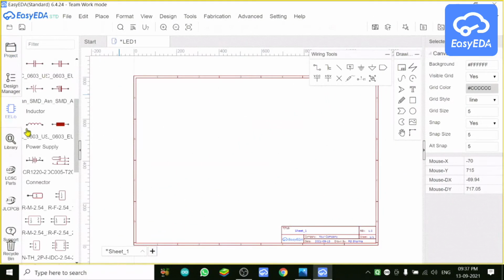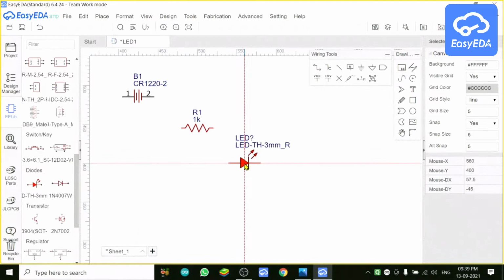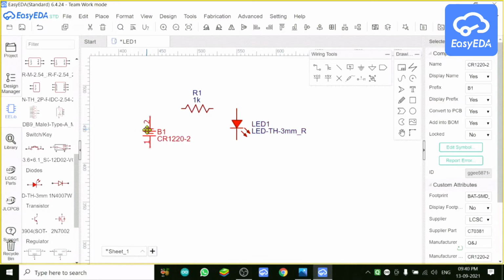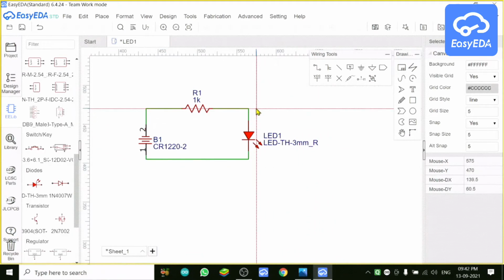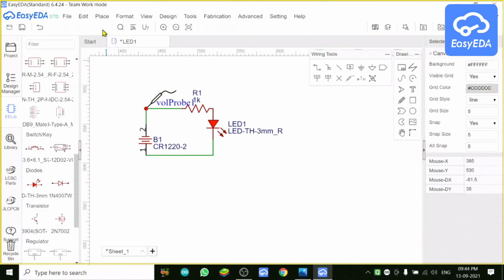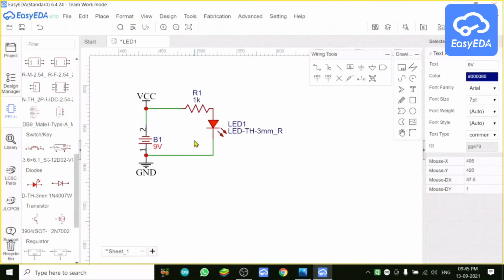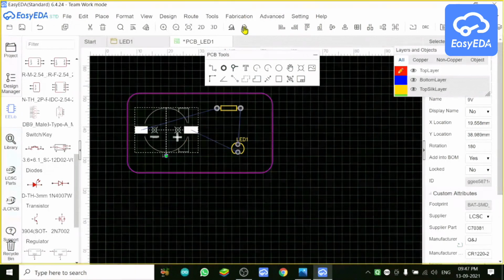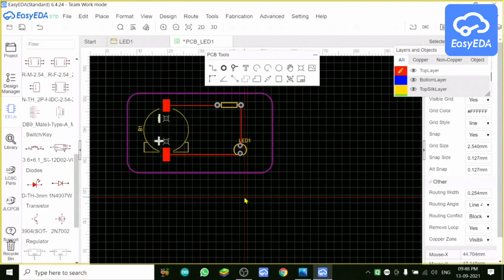EASYEDA PCB DESIGNING SCHEMATIC, PCB LAYOUT, BOARD FILE- PART 2, IN ENGLISH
PART 2, IN ENGLISH - EASYEDA PCB DESIGNING - SCHEMATIC & PCB LAYOUT ( BOARD) FILE @MultiTechEducation4U

PCB DESIGNING with EasyEda software
How to program different DIY projects for schools.
How can I learn EasyEDA?
How do you use EasyEDA schematics?
How do you create a part in EasyEDA?
How do I run a project in EasyEDA?
How do you draw a circuit in EasyEDA?